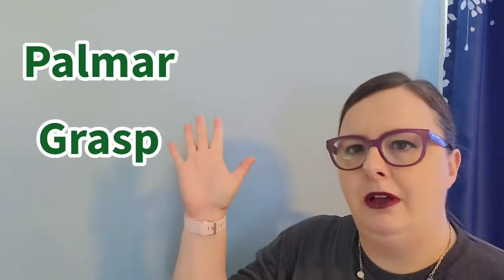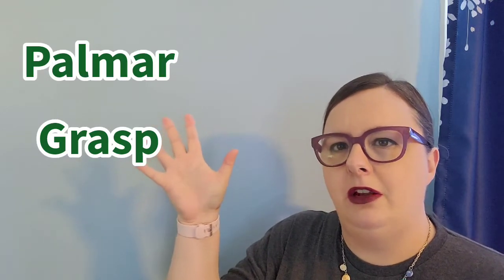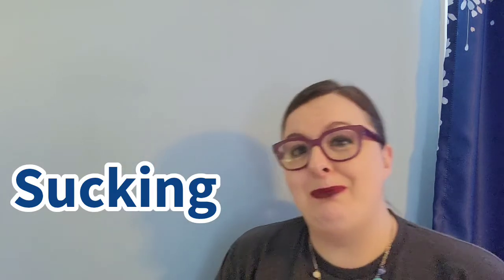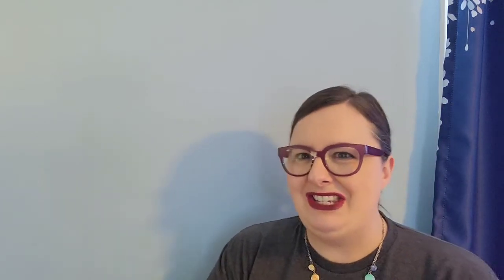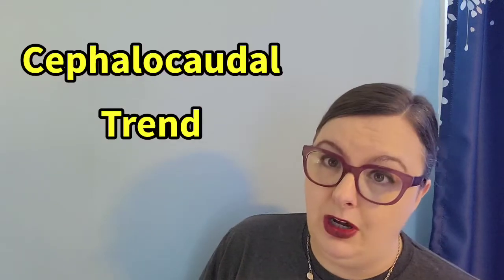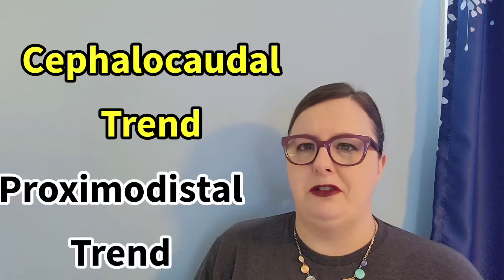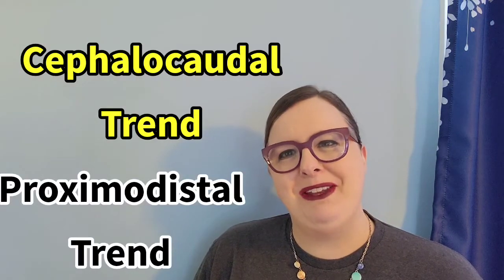Teaching Developmental Psychology - Infant Motor Development Basics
includes reflexes, gross and fine motor skills, cephalocaudal and proximodistal trend, pincer grasp, swaddling, and general sequence of gross motor milestones; video depicting newborn reflexes: